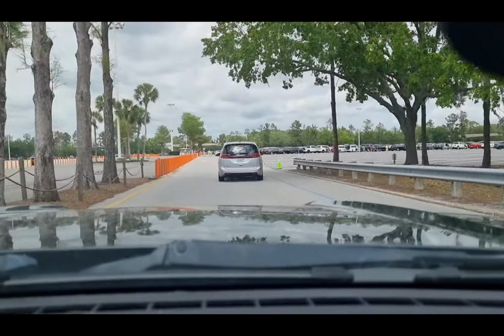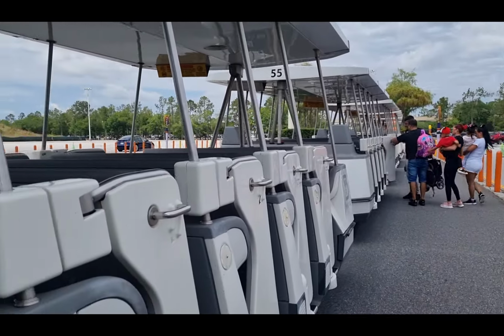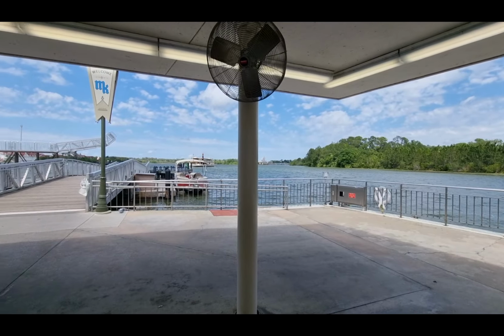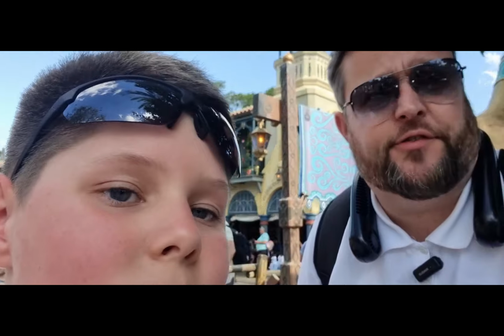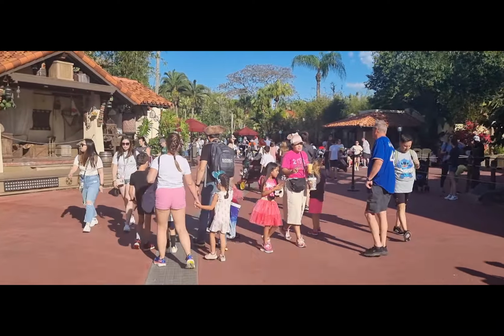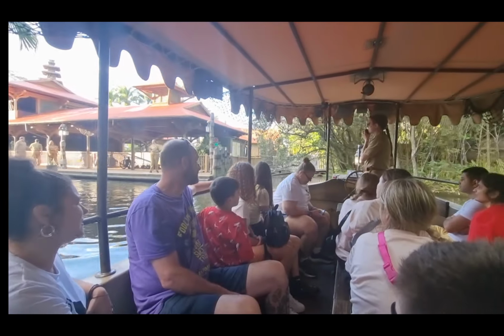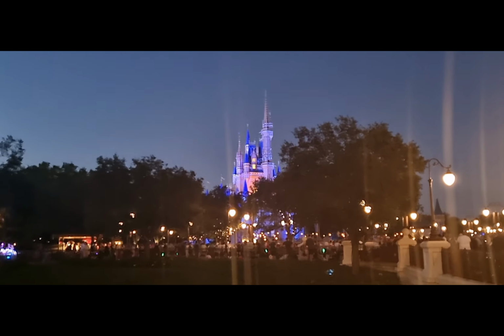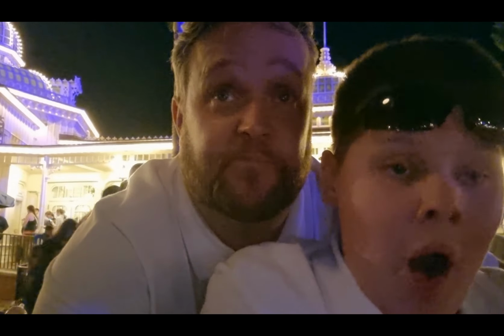Today we visit Disney's Magic kingdom!!!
Today we visit Disney's Magic kingdom in Orlando Florida.
Come join us and join in the fun!!